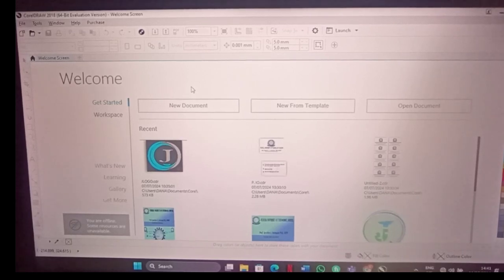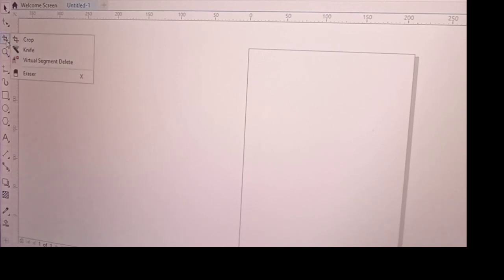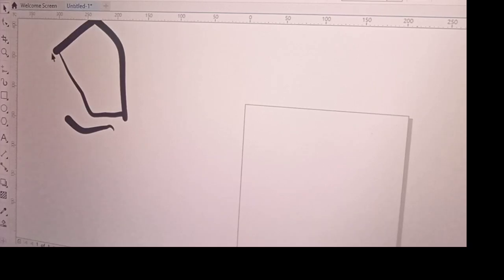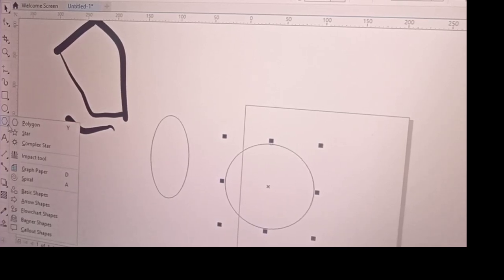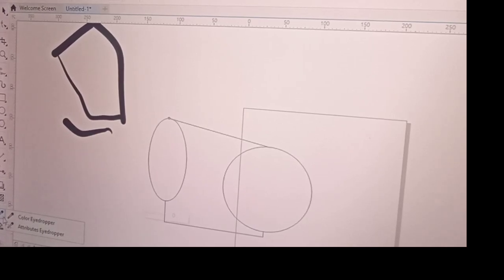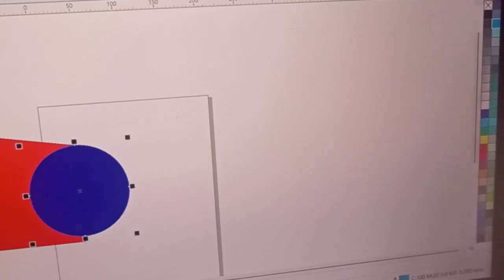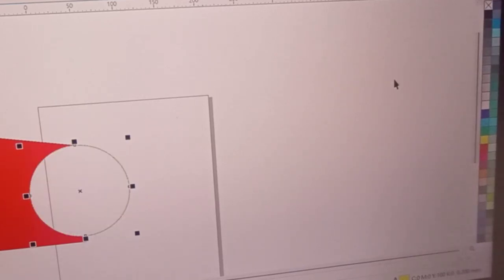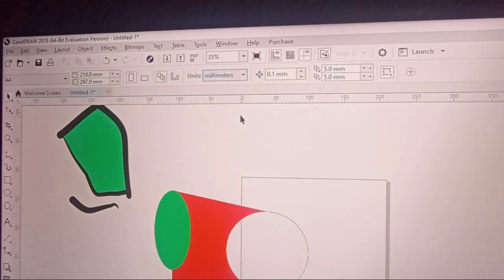Introduction To CorelDraw